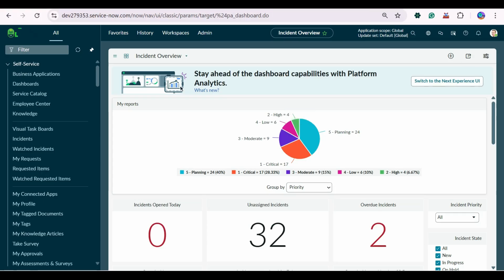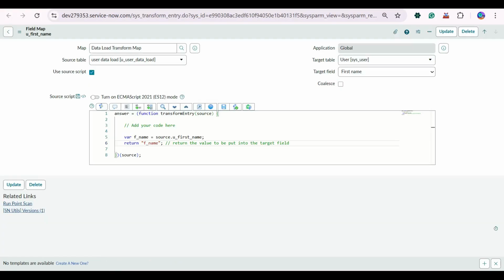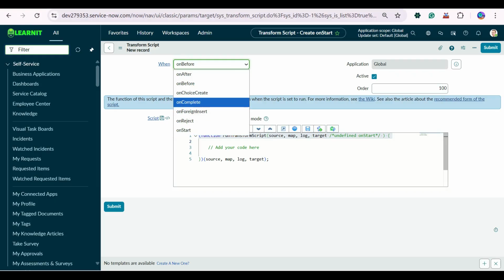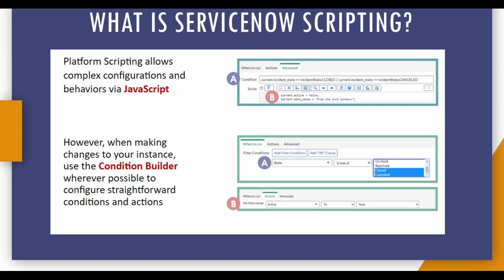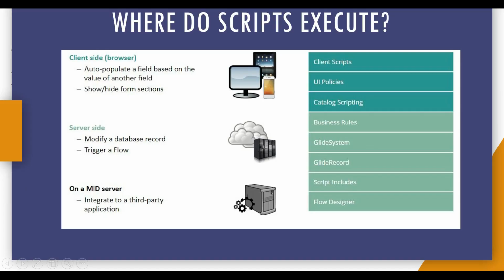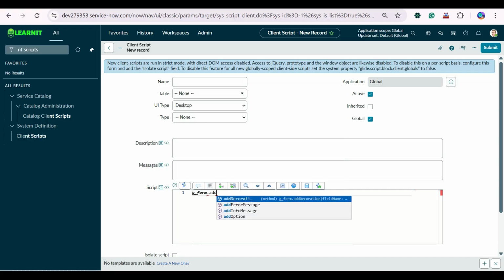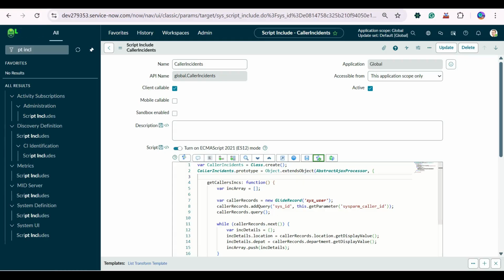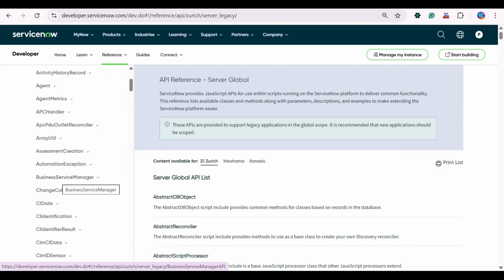ServiceNow(Admin + Development) Training Batch 2 | Transform Script Types | Script Overview | Day 14